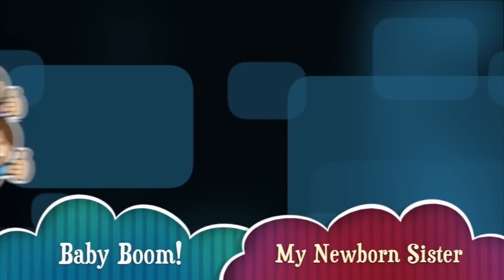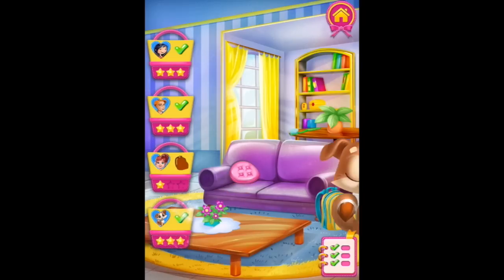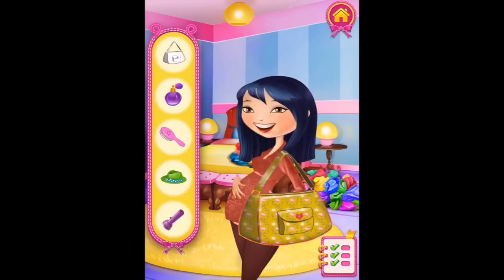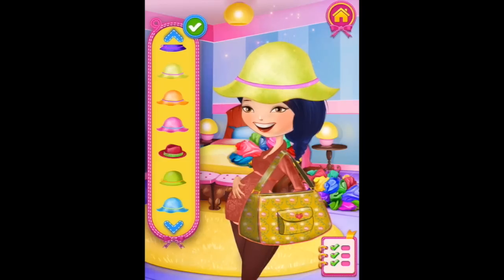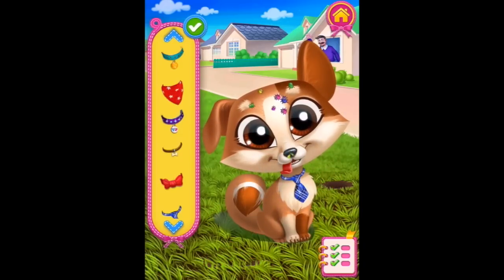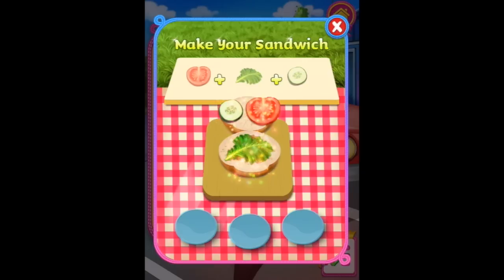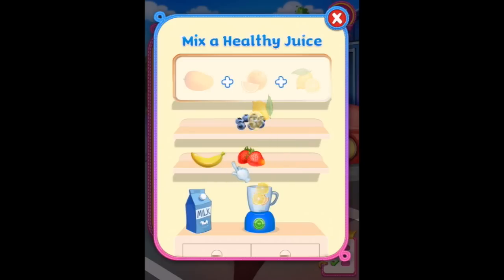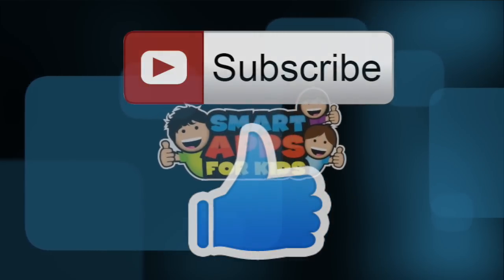Baby Boom! - My Newborn Sister Part 3 - iPad app demo for kids - Ellie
It’s time! Mommy’s finally ready to give birth to your baby sister and you have to help everyone get to the hospital in time! Pack Mommy’s bags, take Rex (your dog) to Grandpa’s house, and journey to the hospital! Oh no! A flat tire! Overcome crazy obstacles along the way - including a broken down car, messy policeman and unexpected rainstorm! It’s up to you to care for Mommy as she brings your beautiful new baby sister into the world!